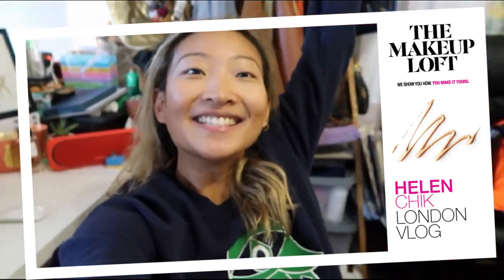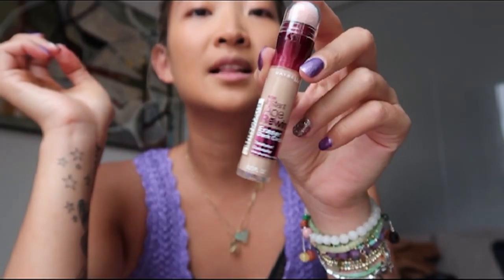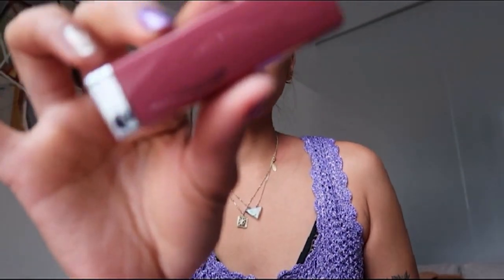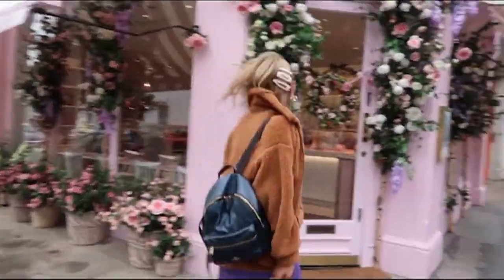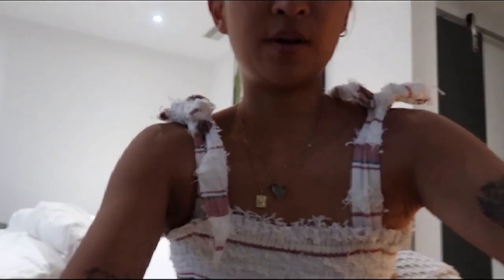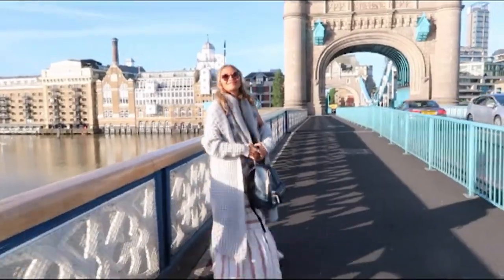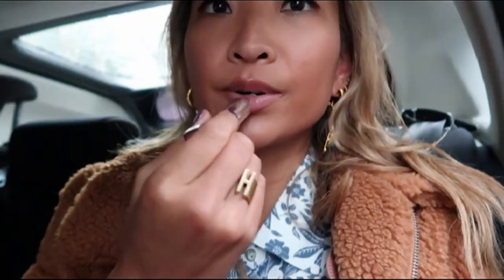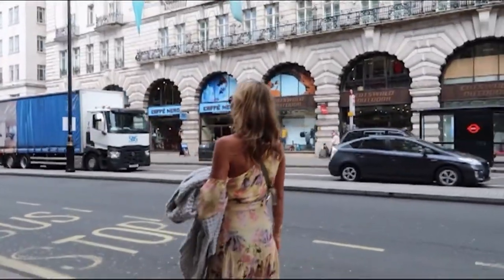LONDON BOUND! Helen Chik's Travel Looks | The Makeup Loft | Maybelline NY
Grab your passport and boarding pass cause Helen Chik, is taking us to LONDON to give us a BTS glimpse of her epic travels. From Tower Bridge, Peggy Porschen and  Portobello Markets, she shows us THE lip looks for every occasion.